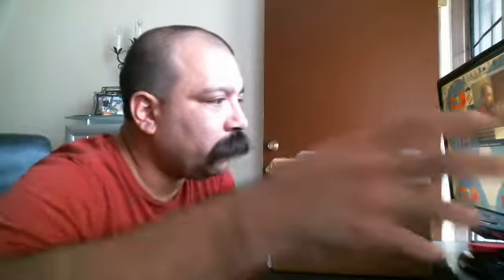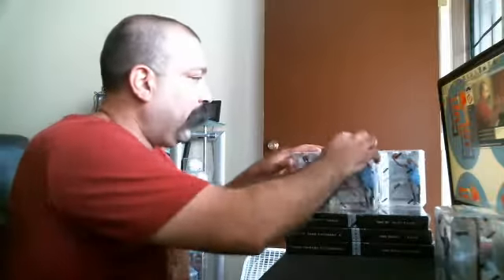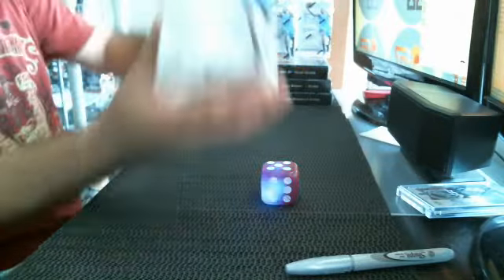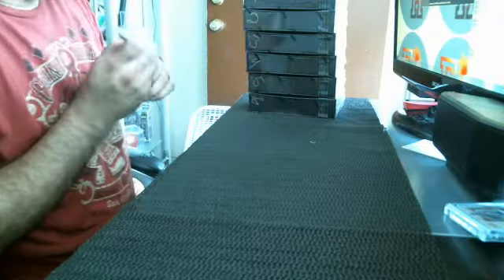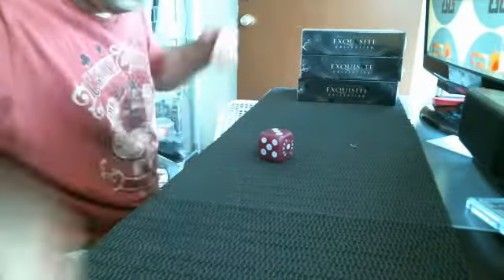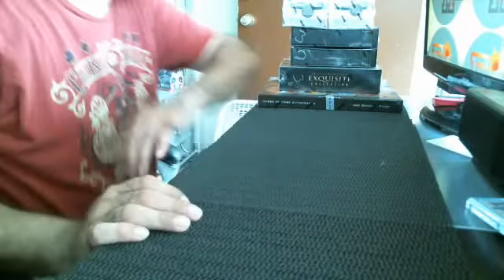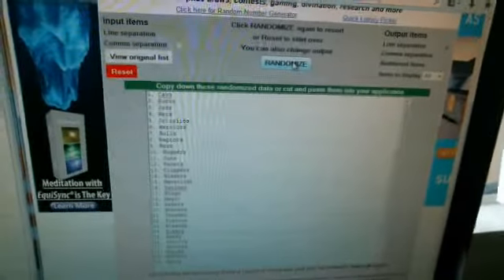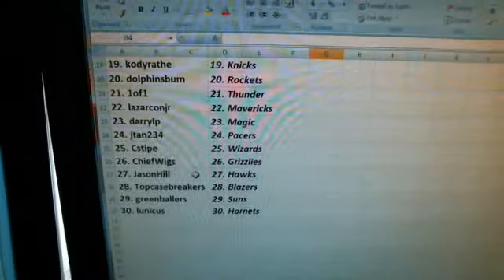Team Draw~6 Box Basketball Mixer #1 9-2-13